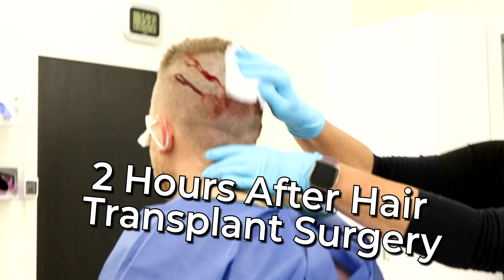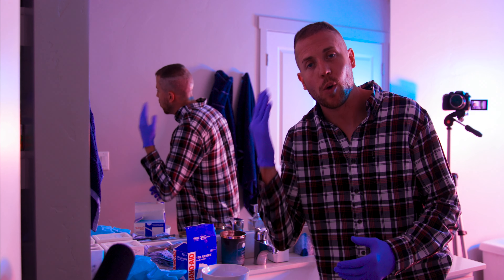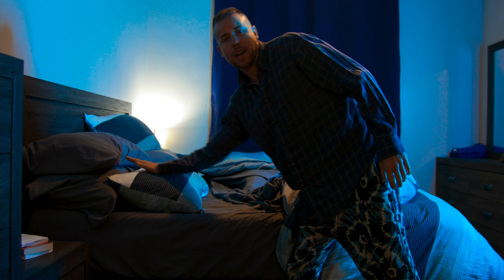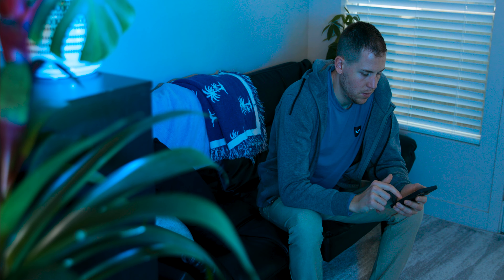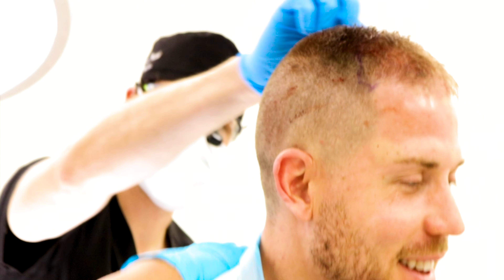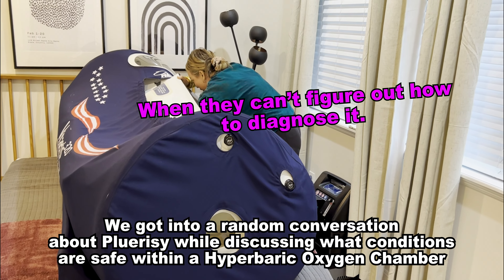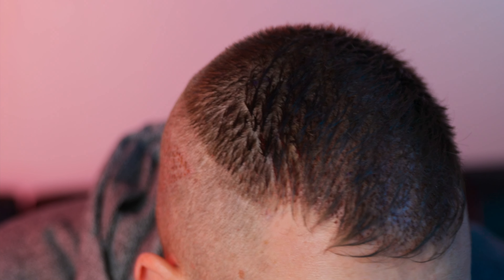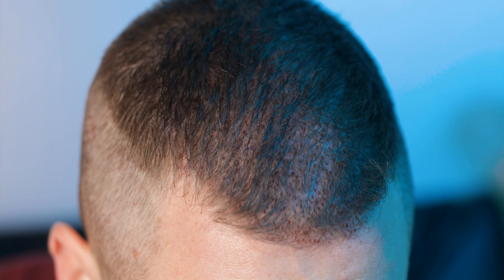Just had Hair Transplant SURGERY - Did I Make a Mistake? 😱💉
🦷 Do Hair Transplants really work? Check out these jaw-dropping results 10 days after my surgery with Utah Facial Plastic's hair Restoration team! In this video the results of my Hair Transplant surgery are revealed 10 days after Utah Facial Plastics completed the surgical procedure. The Hair Restoration surgery proved very successful, and all of the grafts appear to have remained intact! These Before and After results were so satisfying and blew me away!

Ever Wondered how Actors Smoke on TV?
(For Short Term use only. For Actors, Filmmakers, Photographers, Cosplayers, or those looking for something to help them QUIT Smoking. 🚭)

Add your email to the Mr Kiwi pre-order list for access to the upcoming Plushie Launch!

I caught my roommate dancing in a Shark Costume! See what happened next on Instagram!

Want to make your own food surgery videos? Here's the tools I use🛠️ ➡️

New Extended Surgery Series! 🚑💉🩸
Ep 1 - 🍉Pinapple Gives Birth to Twins
Ep 2 - 🍆Eggplant Has Appendectomy
Ep 3 - 🦠Exploding Virus Infects 4 Ghost Peppers
Ep 4 - 🍅🎟Apple Eats T Swift Tickets

Huge thanks to Utah Facial Plastics for incredible work on my hair restoration/transplant surgery last year! Follow them on social media to see more of what they can do!